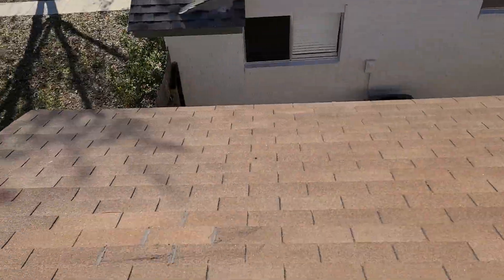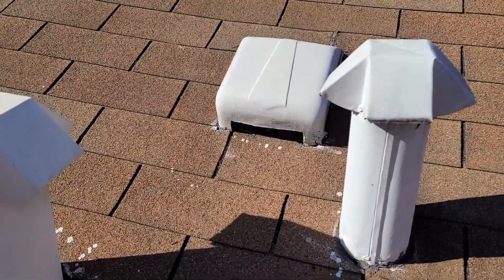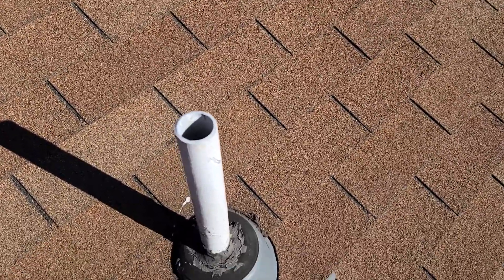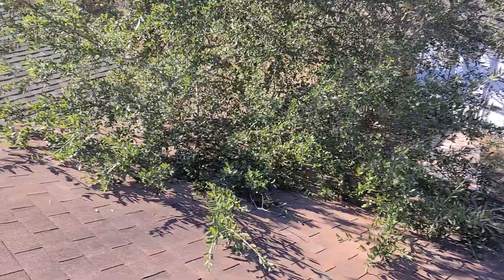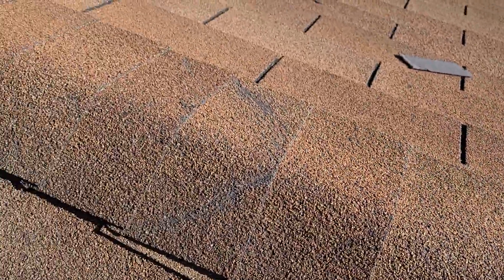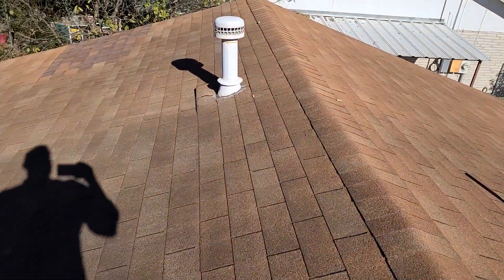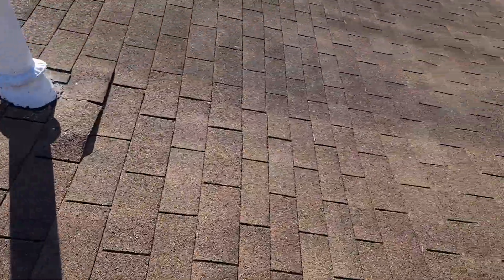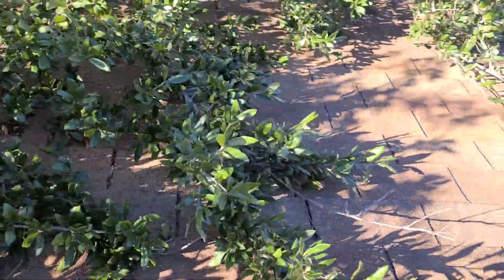Above & Beyond Home Inspections, Pllc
Roof Damage